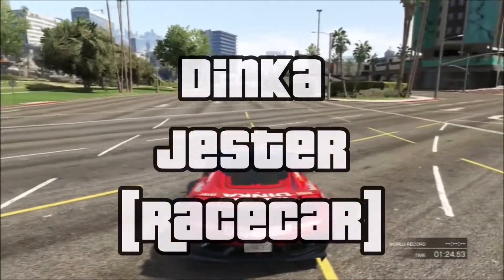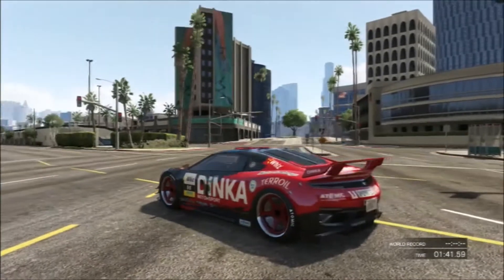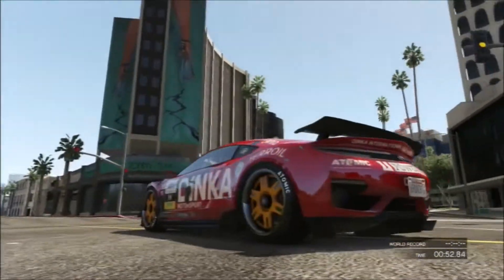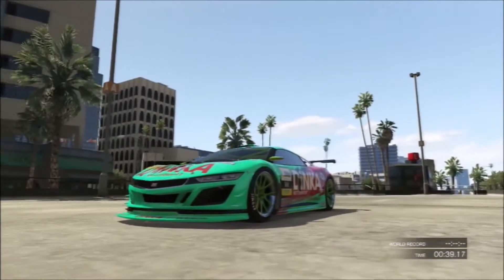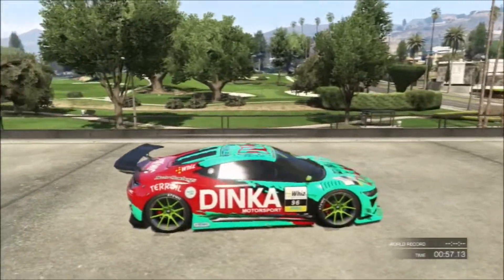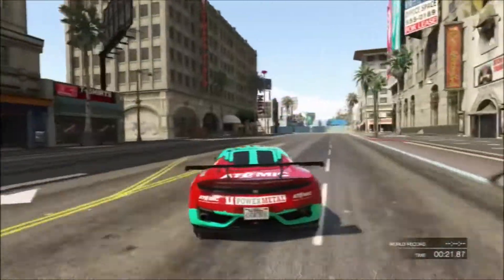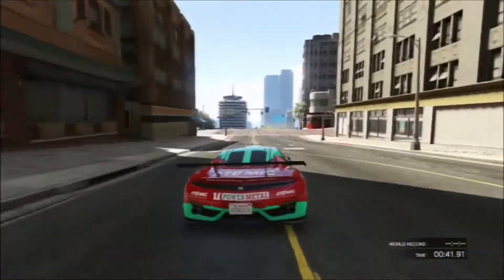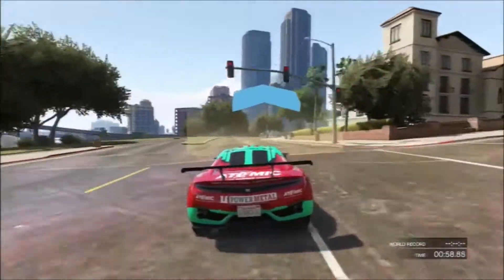GTA ONLINE [GTA V] Dinka Jester (Race Car) - Custom Vehicle Idea Guide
A very cool sports car that was just added to GTA Online during the Festive Surprise DLC. This is the race car version of the popular dinka jester sports car.